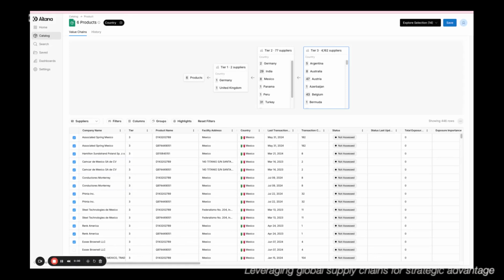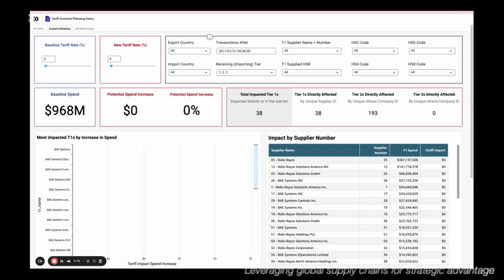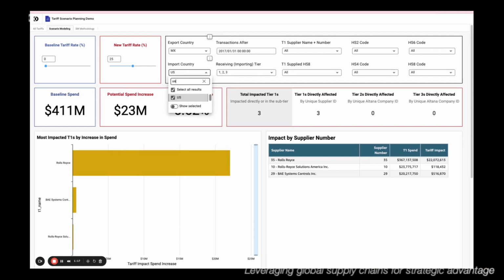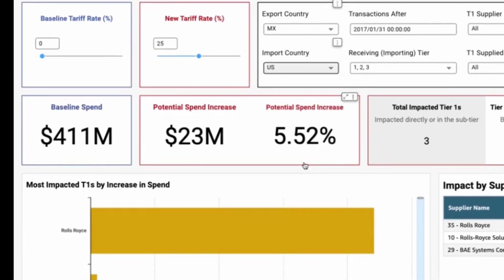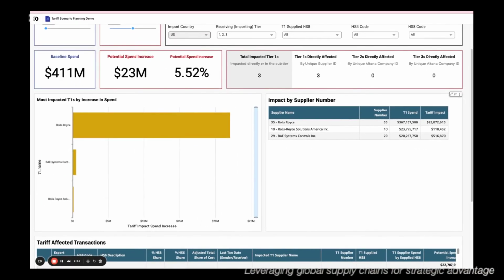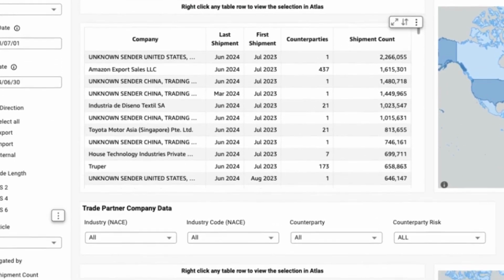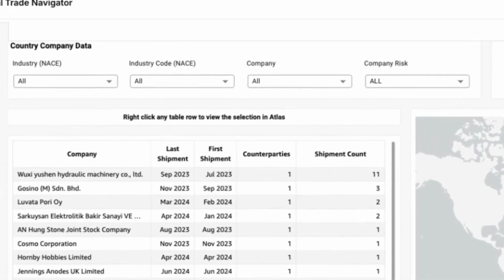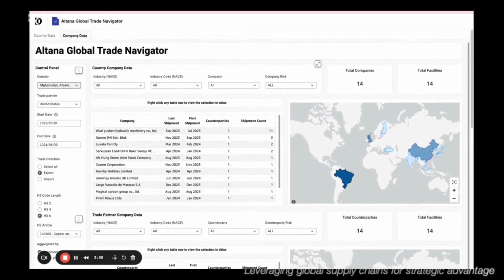Altana Introduces Tariff Scenario Planner as Trade War Rattles U.S., Canada, Mexico, China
Altana’s new Tariff Scenario Planner helps enterprises and the public sector navigate trade volatility, including potential retaliatory measures, with speed and clarity.

Our Tariff Scenario Planner pulls from our platform’s modeling of tariff impacts across multi-tier value chains, integrating supplier data and dependencies so you can quickly quantify exposure to tariffs in your value chains and identify alternative opportunities.

With our Tariff Scenario Planner, you can take control of your supply chain and stay ahead of disruptions by:

• Pinpointing Exposure: See the precise share of your product costs impacted by the new tariffs, down to the shipment level.

• Prioritizing Supplier Relationships: Identify which suppliers pose the highest cost risk, so you can focus on the right diversification strategy.

• Finding Alternative Sources Instantly: Search for qualified suppliers outside of the affected trade lanes to reduce risk and maintain supply continuity.

Ready to navigate these immediate challenges? Book a meeting with our team of experts and see how you can start using Altana's Tariff Scenario Planner.